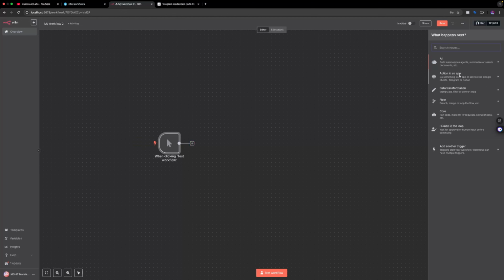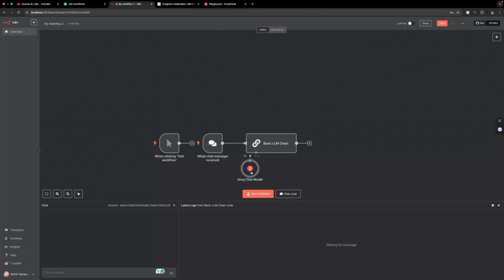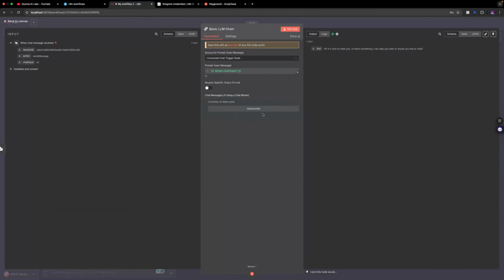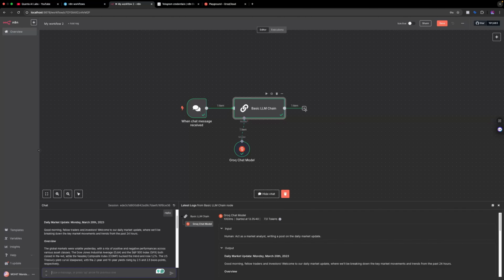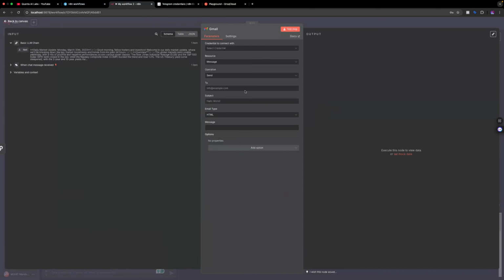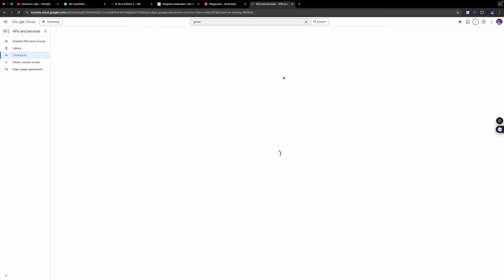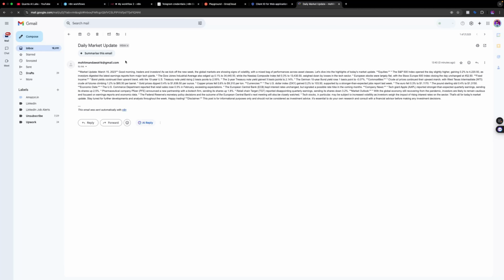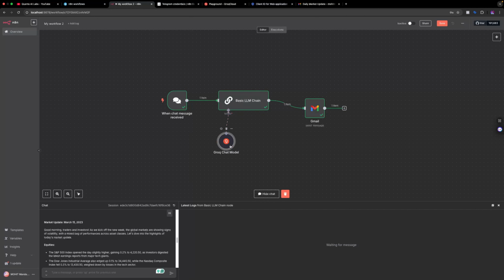n8n Tutorial Part 6: How to Build a Basic Chat Workflow | Step-by-Step Guide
Want to automate your chat processes? In Part 6 of our n8n automation series, we walk you through creating a basic chat workflow from scratch! Learn how to connect forms, use AI agents, and integrate Slack for real-world chat automation.

In this video:
Setting up a user form trigger
Using AI chat models in your workflow
Managing chat actions based on user roles

Perfect for startups, automation enthusiasts, and anyone looking to boost productivity with no-code tools.